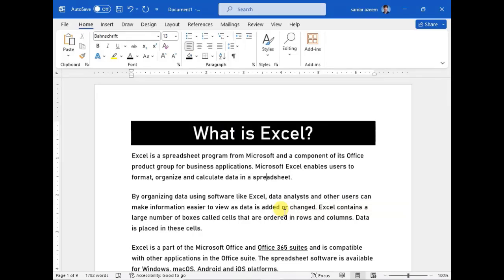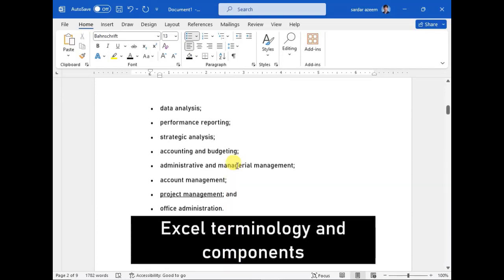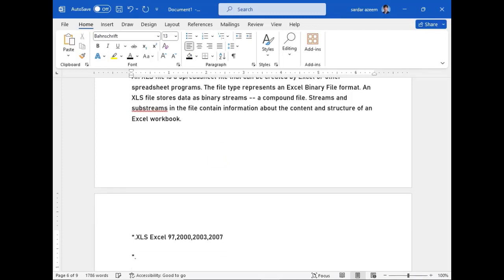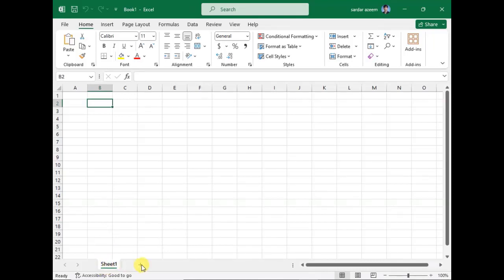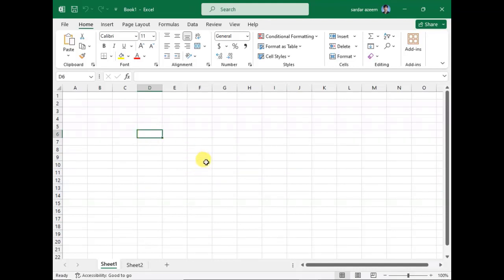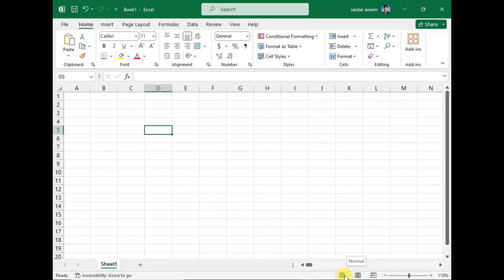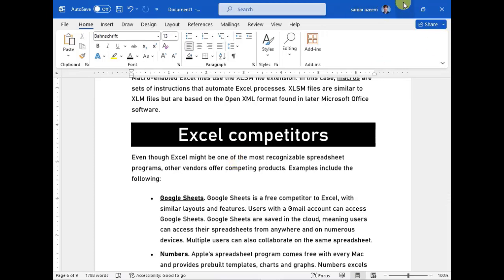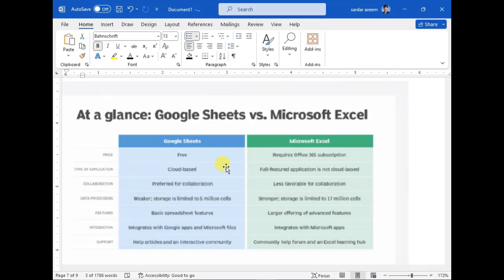MS Excel 2021 In English